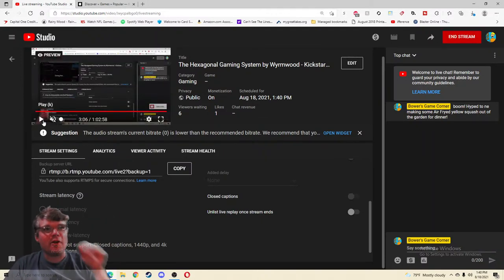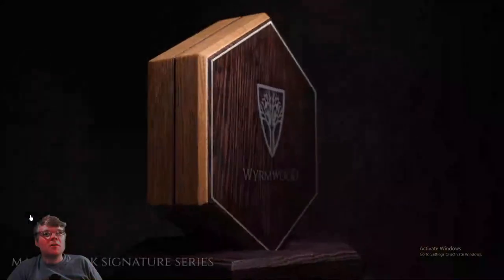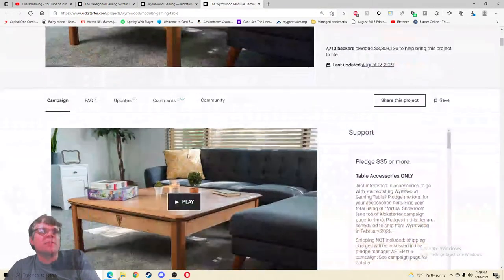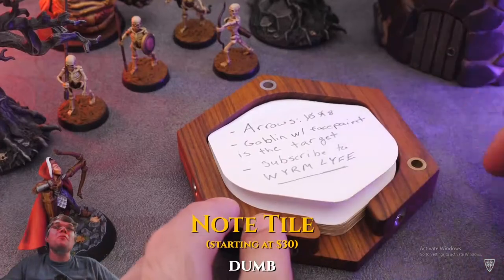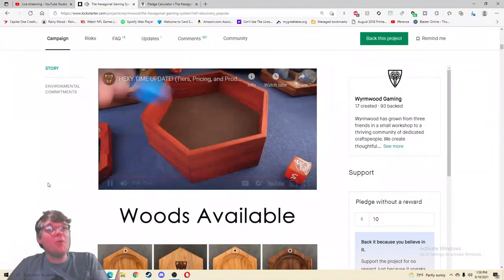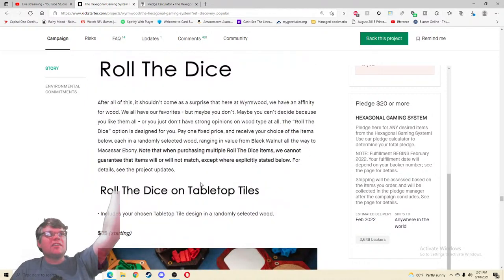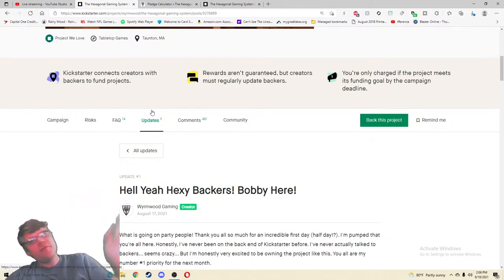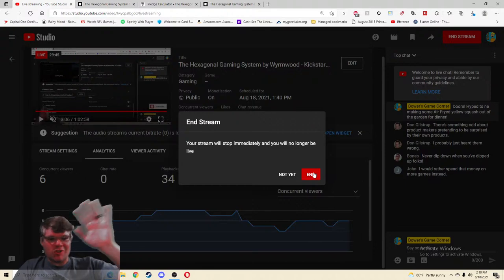The Hexagonal Gaming System by Wyrmwood - Kickstarter Critique